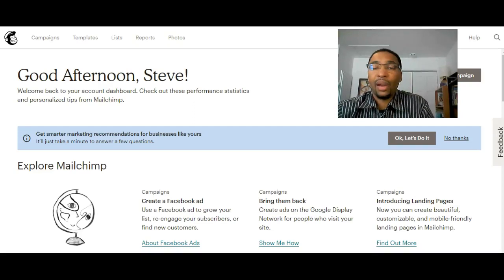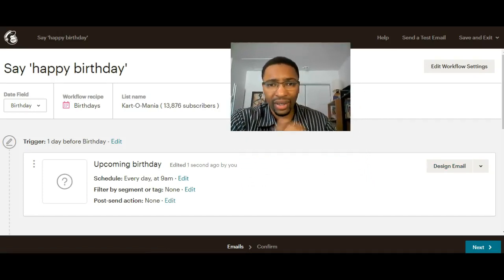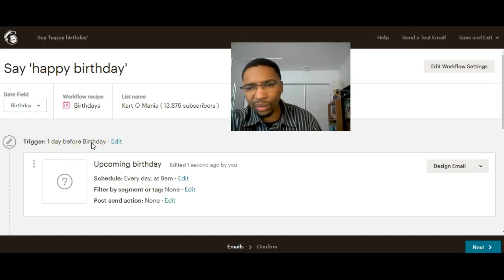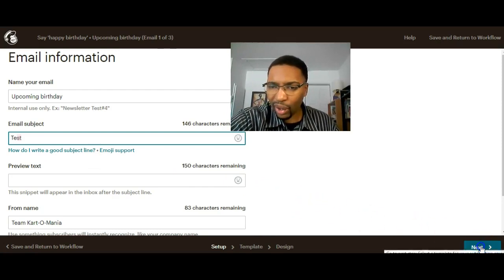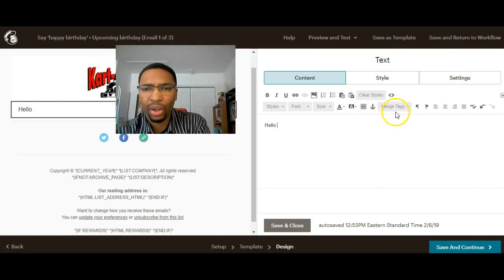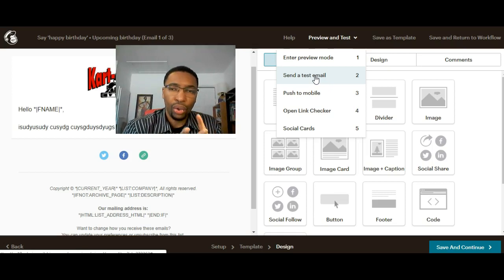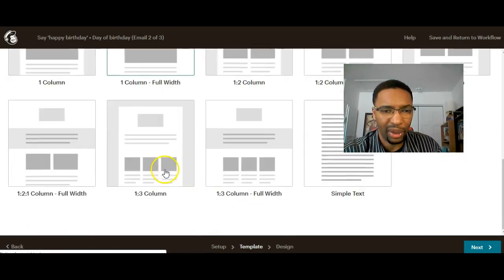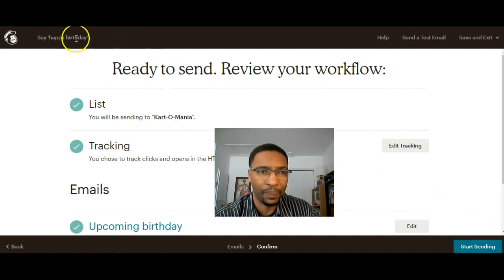How to send automated birthday emails with Mailchimp